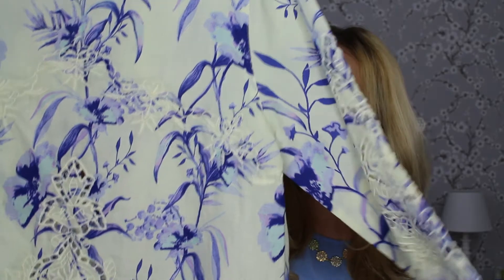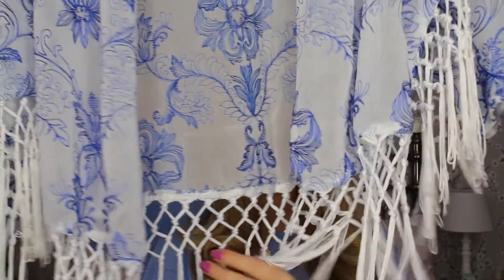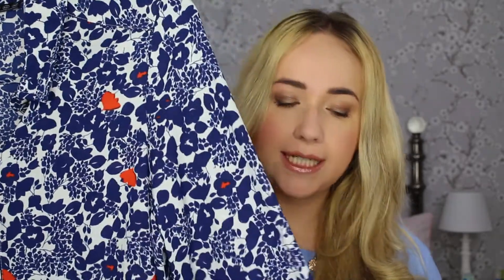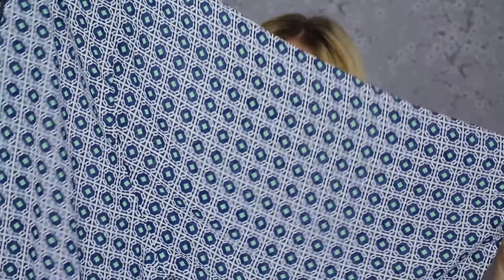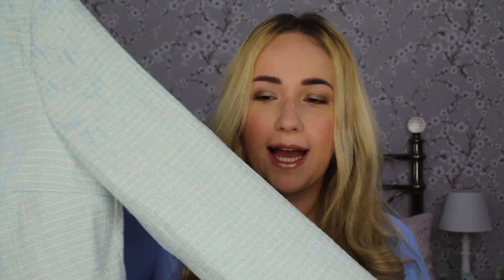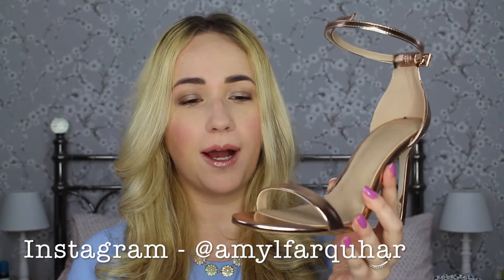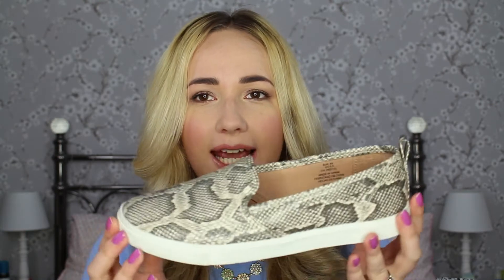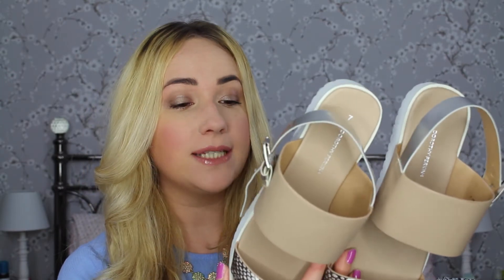Collective Haul | Primark, ASOS, New Look etc! | Amy Farquhar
PRODUCTS MENTIONED -

Products marked with a * were kindly sent to me to try. All opinions are my own.